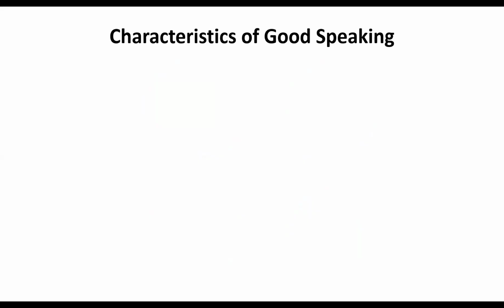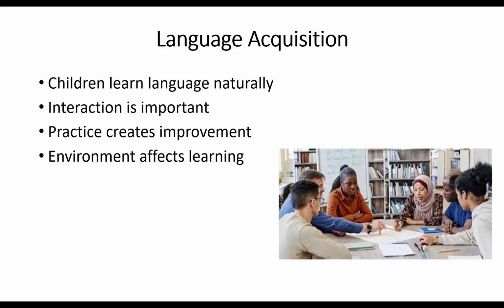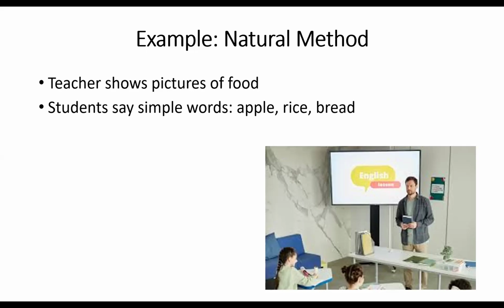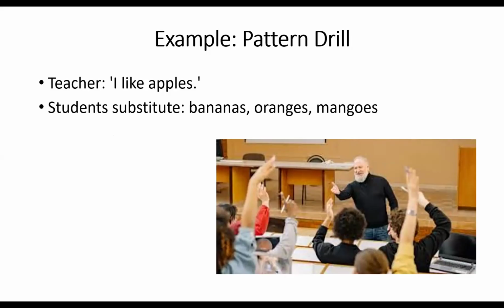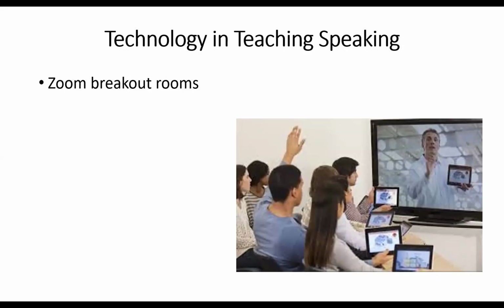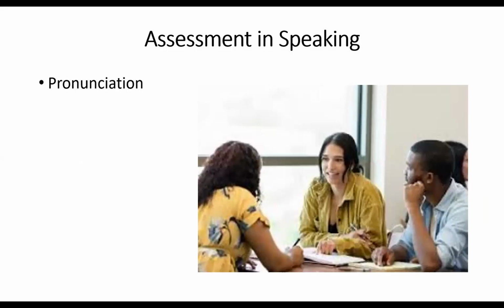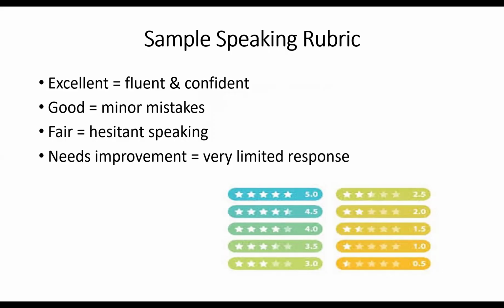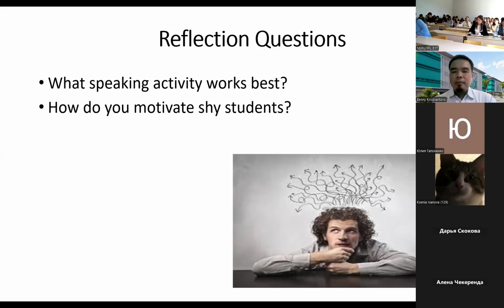How to Teach Speaking International Team Teaching TBI UIN Saizu and NSPU Russia